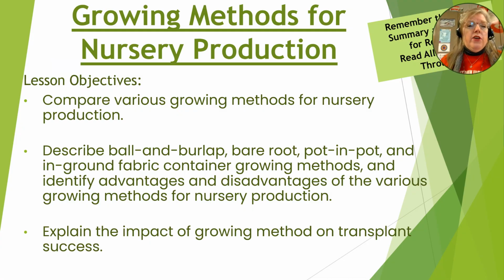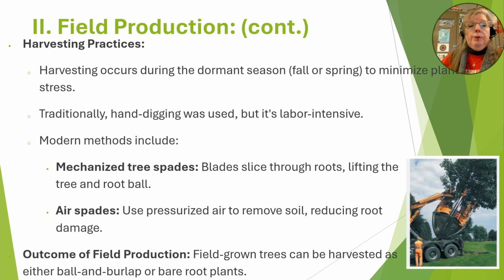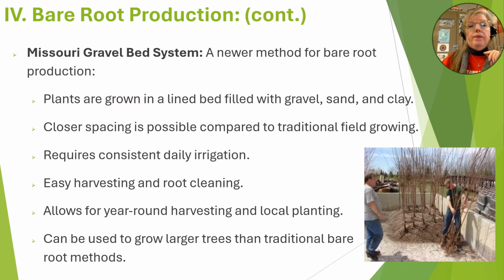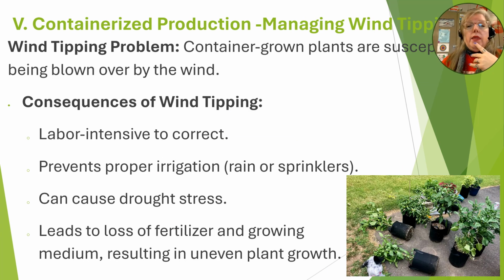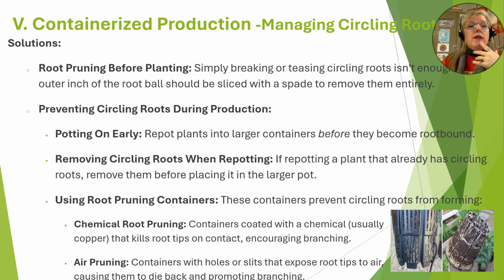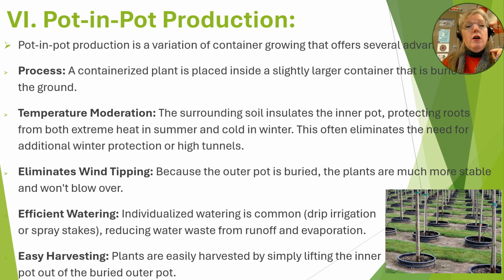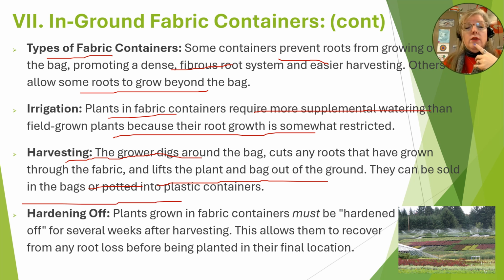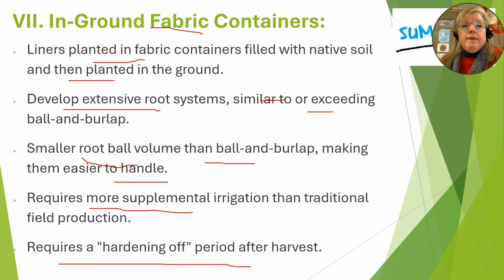GALES TEACHING PlantScience: 6-2 Growing Methods for Nursery Production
Lesson Objectives:
* Compare various growing methods for nursery production.
* Describe ball-and-burlap, bare root, pot-in-pot, and in-ground fabric container growing methods, and identify advantages and disadvantages of the various growing methods for nursery production.
* Explain the impact of growing method on transplant success.
Summary
I. Introduction to Growing Methods:
• Several methods exist for growing woody plants in nurseries: ball-and-burlap, bare root, traditional containerized production, pot-in-pot, and in-ground fabric containers.
• Each method has its own advantages, disadvantages, and impact on transplant success.
II. Field Production (General):
• Liners (young plants) are planted directly in the field in rows and blocks.
• Proper spacing is crucial for growth and harvesting.
• Root pruning can encourage denser root growth.
• Harvesting occurs during dormancy (fall or spring).
• Digging is traumatic for trees, often losing over 80% of roots.
• Mechanized tools like tree spades and air spades aid in harvesting.
• Field-grown trees can be harvested as ball-and-burlap or bare root.
III. Ball-and-Burlap:
• Root ball and surrounding soil are wrapped in burlap and placed in a wire basket.
• Suitable for larger trees.
• Good root establishment if planted soon after harvest.
• Potential for circling roots if stored for extended periods (requiring removal before planting).
• Requires regular watering but less frequent than container plants.
• Heavier than other methods, increasing transportation costs.
IV. Bare Root:
• Soil is removed from roots before delivery.
• Roots must be kept moist to prevent drying.
• Harvesting and shipping are less expensive than other methods.
• Best for younger trees.
• Missouri Gravel Bed System allows year-round harvesting and local planting.
o Plants grown in a gravel, sand, and clay mix with drip irrigation.
o Easy harvesting and root cleaning.
V. Containerized Production:
• Plants grown in plastic containers filled with soilless growing media.
• Custom media mixtures provide consistent root environments.
• Faster production than field growing.
• Lighter weight than ball-and-burlap, reducing transportation costs.
• Roots are contained within the pot, preventing harvest damage.
• Higher yield due to closer spacing.
• Challenges:
o Wind tipping (requiring staking or other solutions).
o Circling roots (requiring root pruning or special containers).
o Temperature extremes (requiring protection like high tunnels).
• Root pruning containers (chemical or air pruning) promote lateral root growth.
VI. Pot-in-Pot Production:
• Plants in containers are placed within larger containers buried in the ground.
• Insulation from surrounding soil moderates temperature extremes.
• Eliminates wind tipping.
• Efficient irrigation and reduced water loss.
• Easy harvesting.
VII. In-Ground Fabric Containers:
• Liners planted in fabric containers filled with native soil and then planted in the ground.
• Develop extensive root systems, similar to or exceeding ball-and-burlap.
• Smaller root ball volume than ball-and-burlap, making them easier to handle.
• Requires more supplemental irrigation than traditional field production.
• Requires a "hardening off" period after harvest.